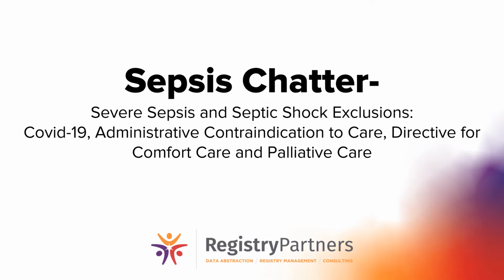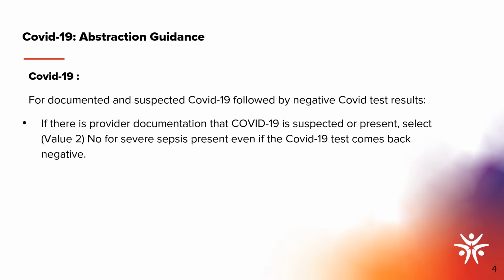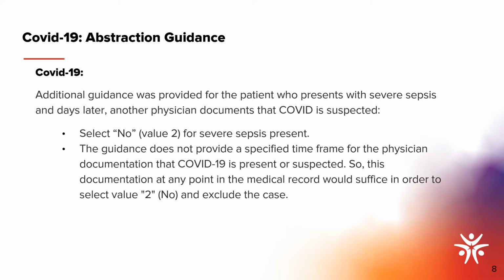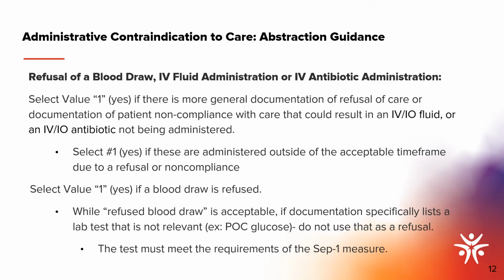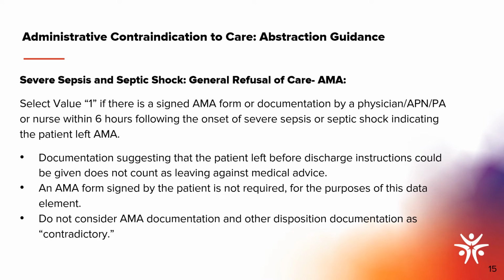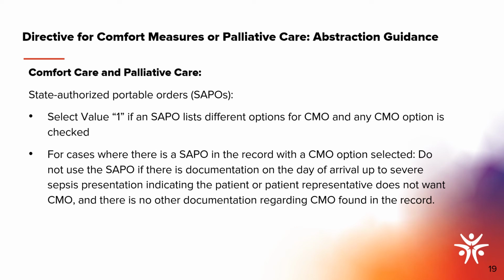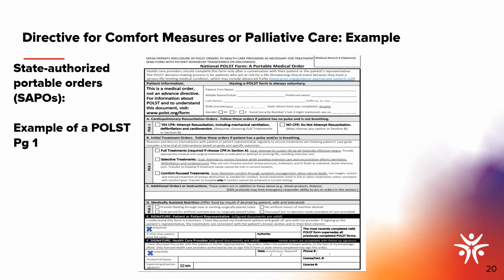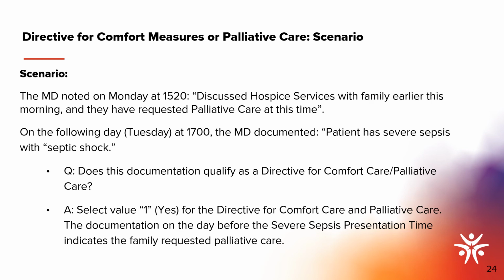Severe Sepsis & Septic Shock Exclusions - Sepsis Chatter (July 2022)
Welcome to the July 2022 Edition of Sepsis Chatter!

Our newest video presentation is titled: Sepsis Chatter- Severe Sepsis and Septic Shock Exclusions: COVID-19, Administrative Contraindication to Care, Directive for Comfort Care, and Palliative Care.

This presentation begins with a review of the current CMS abstraction guidance to determine if an encounter is excluded due to one of the following scenarios:

• Documentation that Covid-19 is diagnosed or suspected
• Documentation that qualifies as Administrative Contraindication to Care
• Documentation of a Directive for Comfort Care or Palliative Care

Each of these covered topics will include specific abstraction guidance that is defined in the current CMS Specifications Manual for National Hospital Inpatient Quality Measures. We will review the application of these guidelines by using examples and providing rationale.

*This presentation is based on the information included in the most current version of the Specifications Manual for National Hospital Inpatient Quality Measures version 5.12 (Discharges July 1 through December 31, 2022) *For the most accurate guidance, please refer to the version of the Specifications Manual that corresponds to the Discharge Date(s) that are being reviewed.